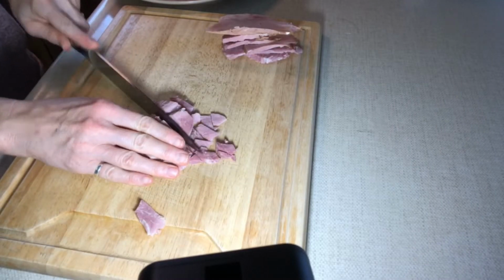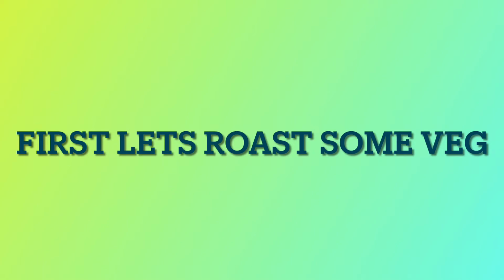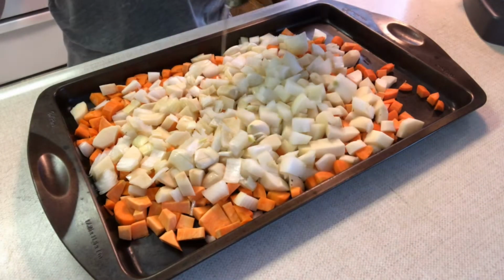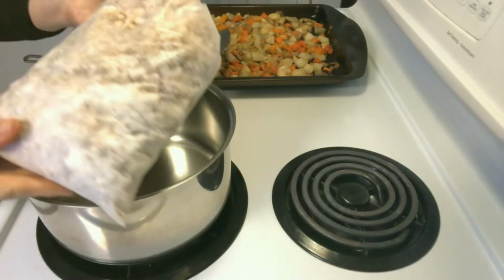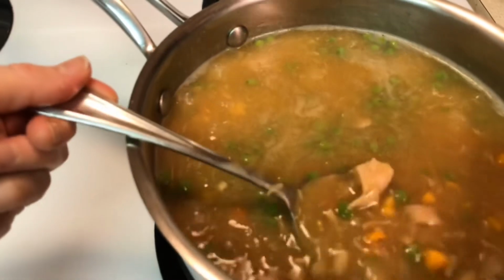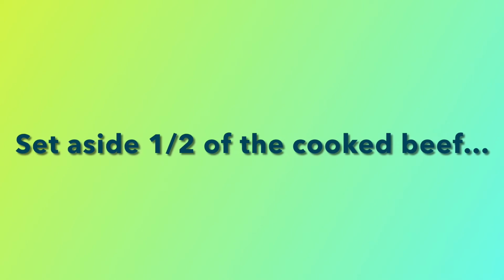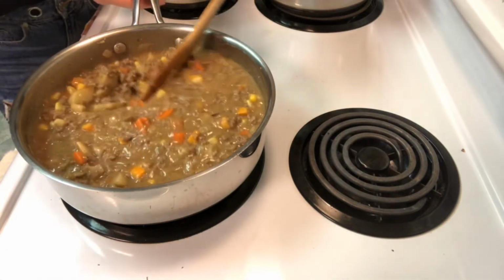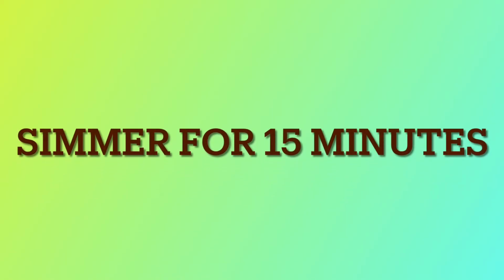3 Canteen-friendly Meals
I'm delighted to share with you 3 DELICIOUS and hearty meals that easily re-heat to perfection and travel exceptionally well in a canteen.